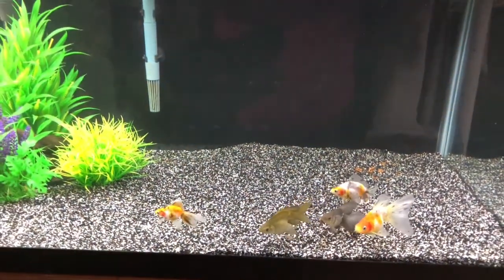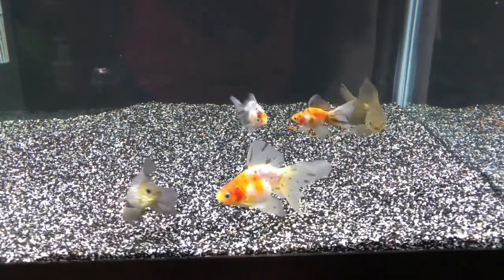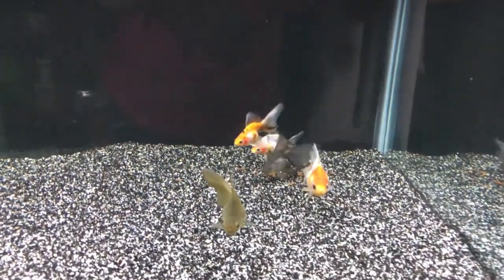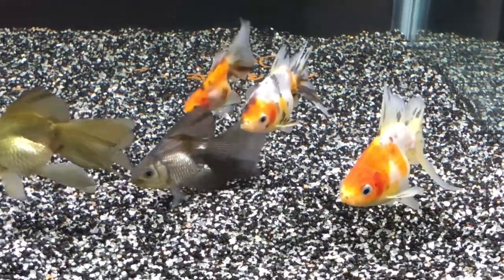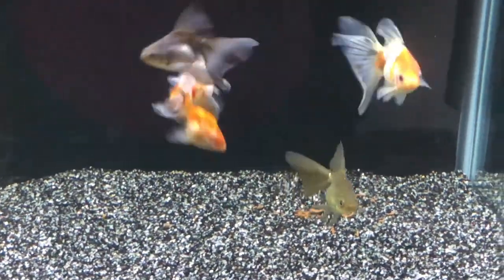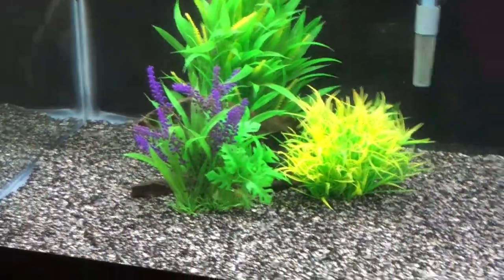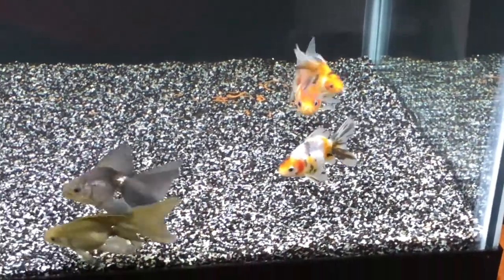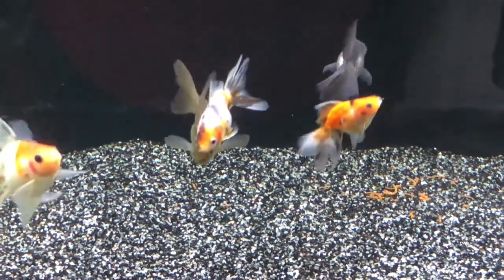Baby Veiltails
New arrivals!